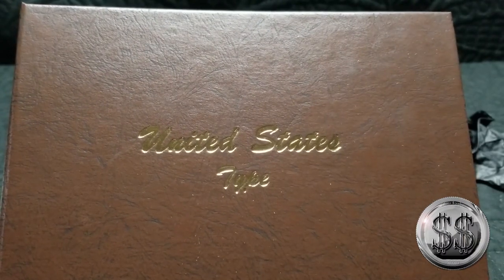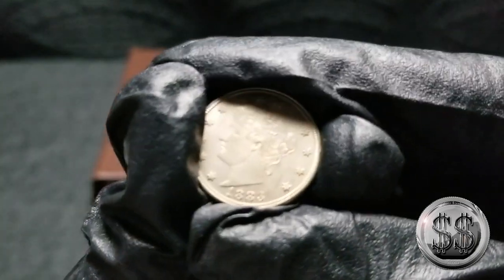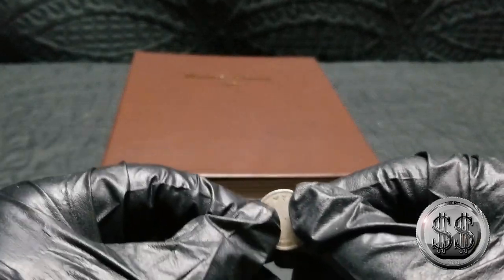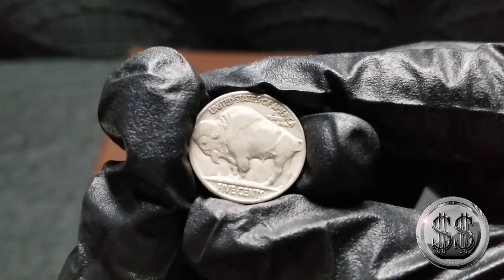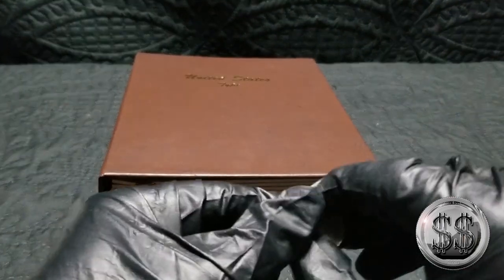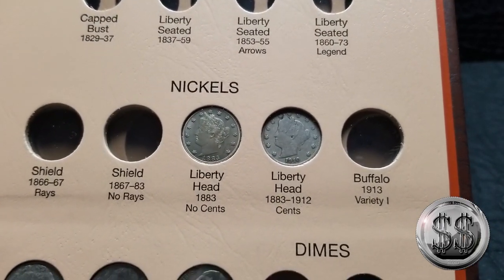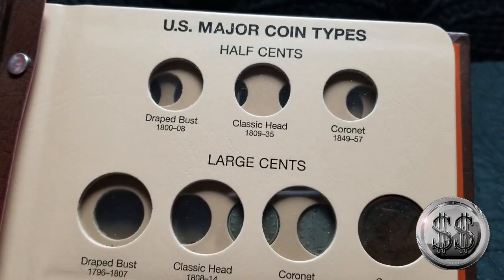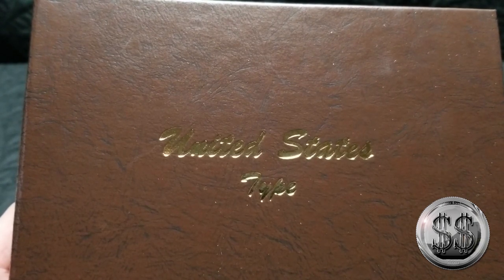Dansco 7070 Type Set Nickels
My journey continues with the Dansco 7070 Type set album. This time with Nickels.